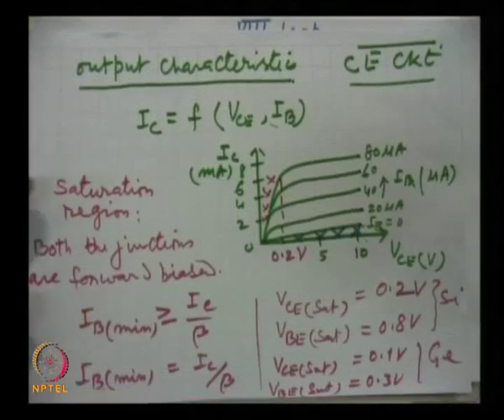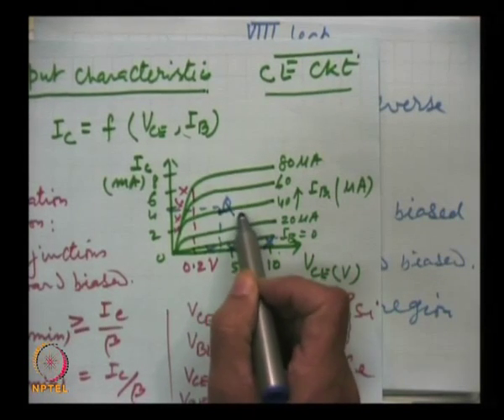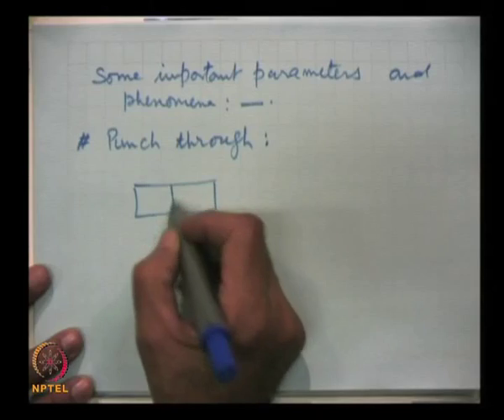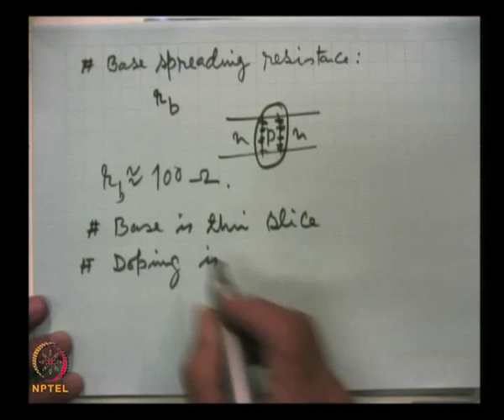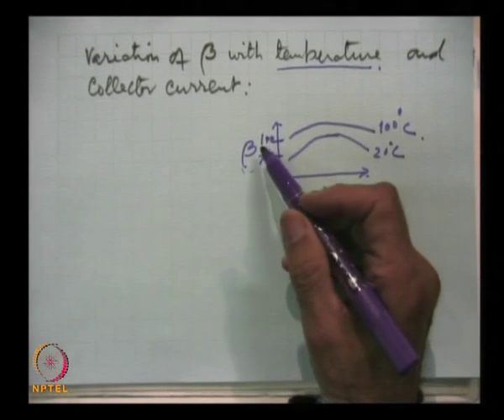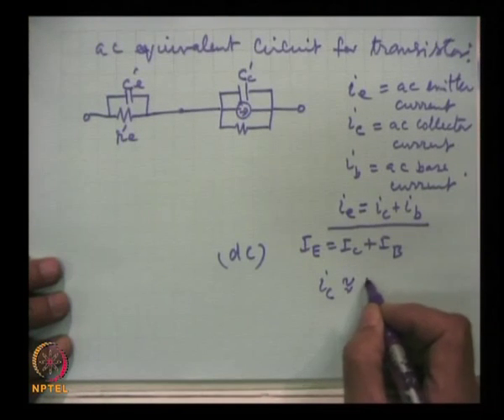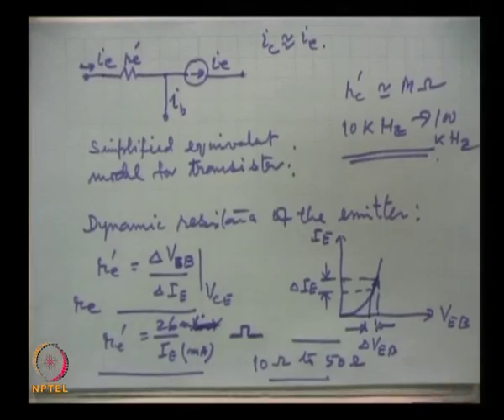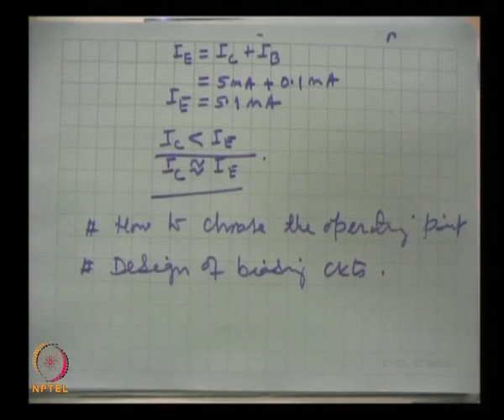Mod-02 Lec-08 Transistors (Contd.)